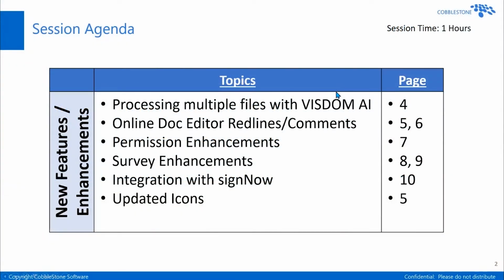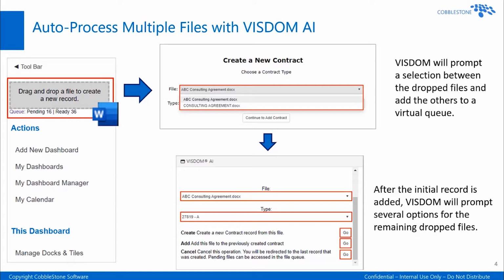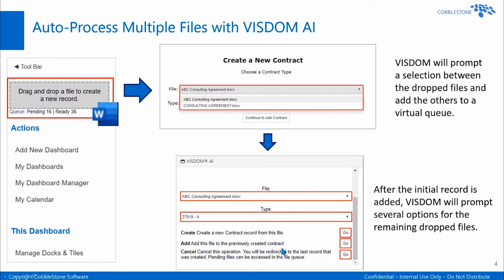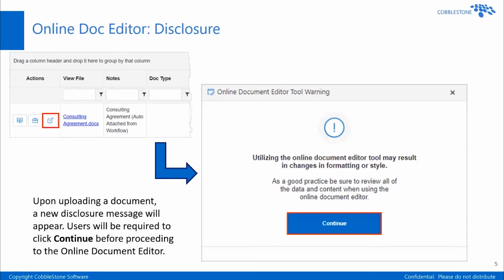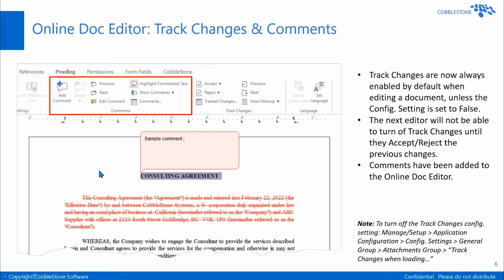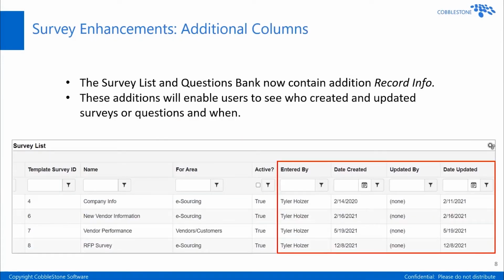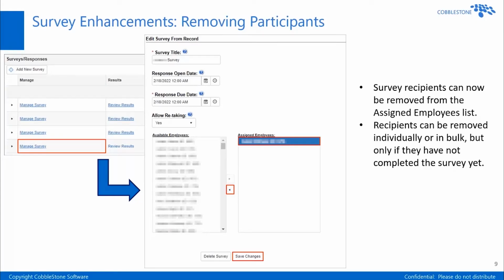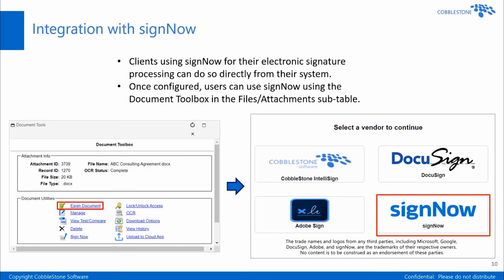New Version Training | CobbleStone Contract Insight® Enterprise Version 17.11.0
Experience hands-on training for CobbleStone Contract Insight Enterprise Version 17.11.0 – from a CobbleStone expert! Learn how to leverage new features and enhancements to supercharge your contract management, vendor management, eProcurement, and eSourcing processes!